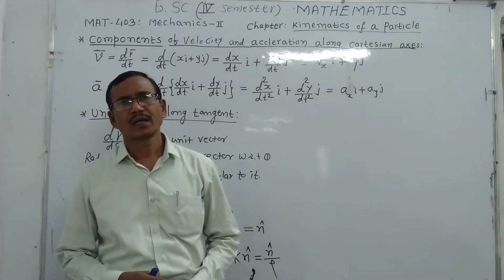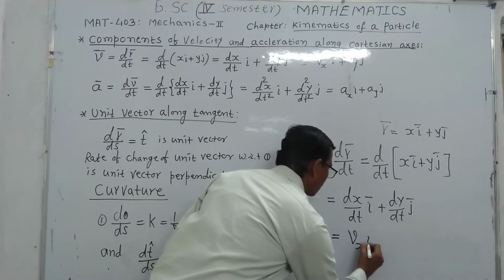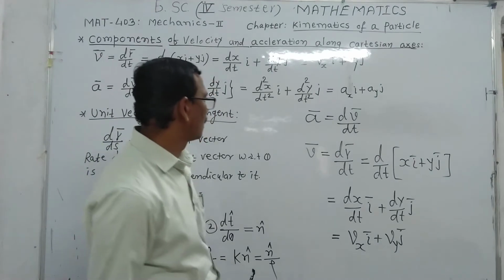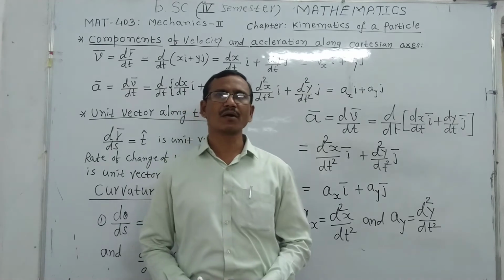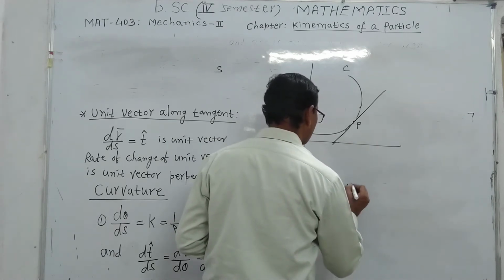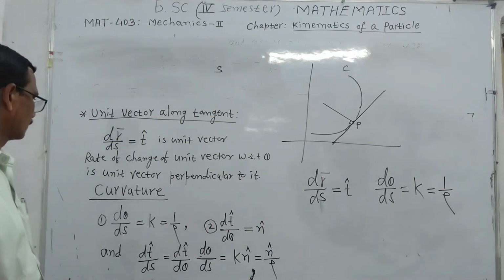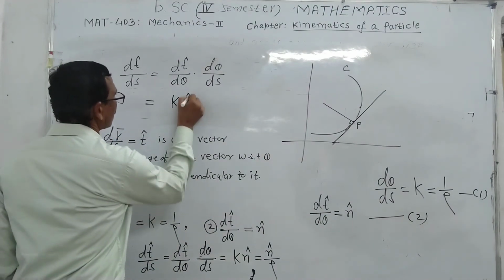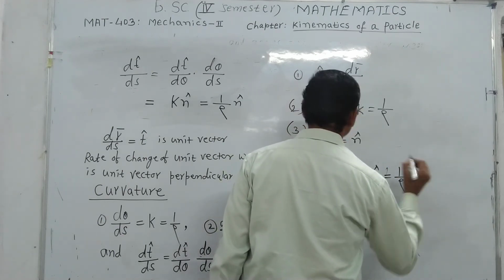MAT-403: Mechanics-II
Chapter: Kinematics of a Particle

(Components of Velocity and Acceleration along Coordinate Axes, Unit Vector along Tangent and Normal to a Curve at given Point)